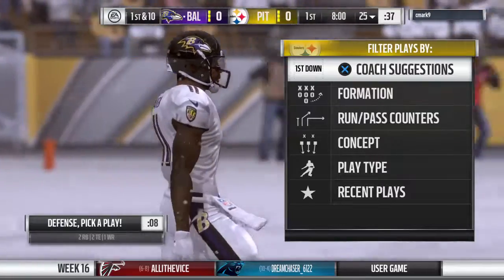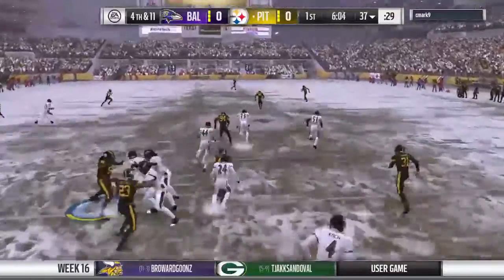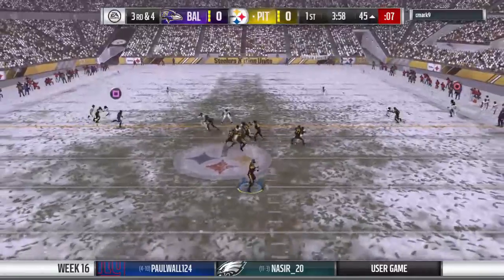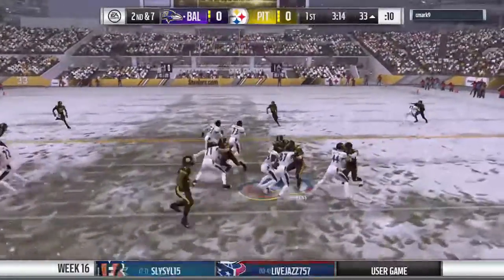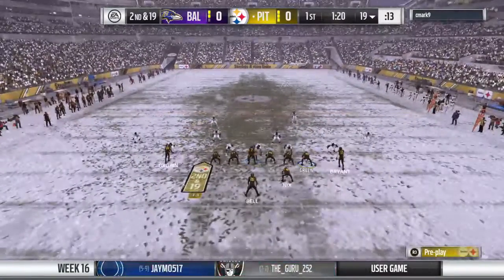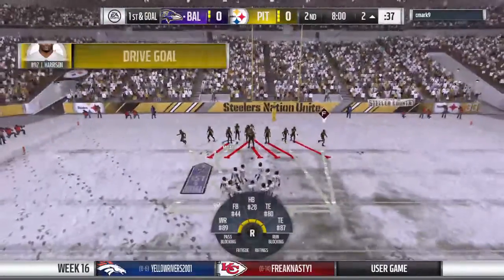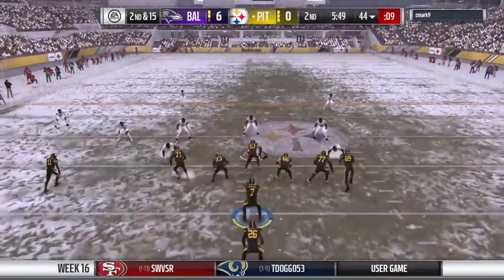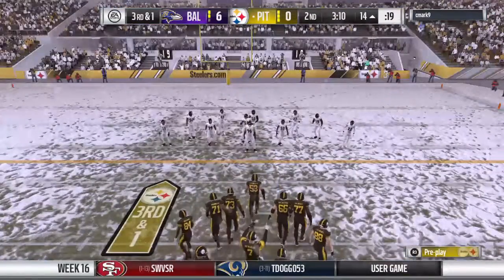FatboyWealthy's Live PS4 Broadcast